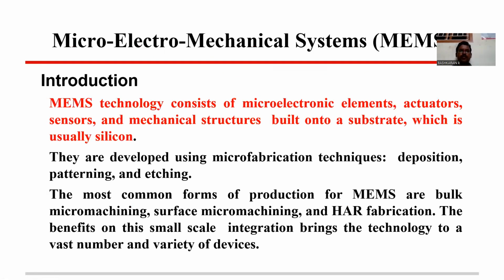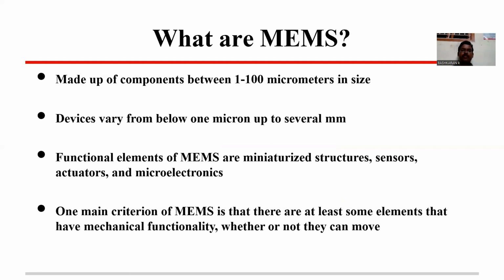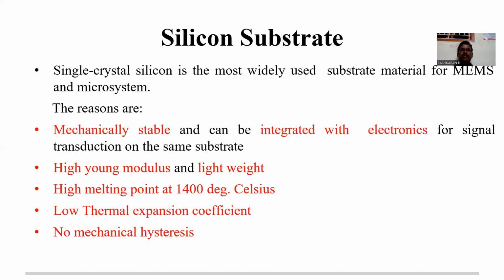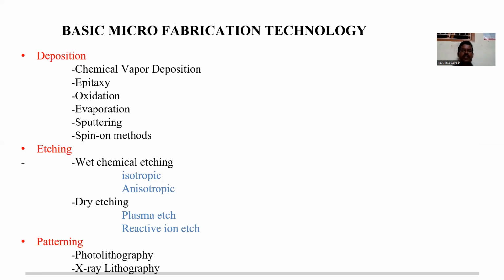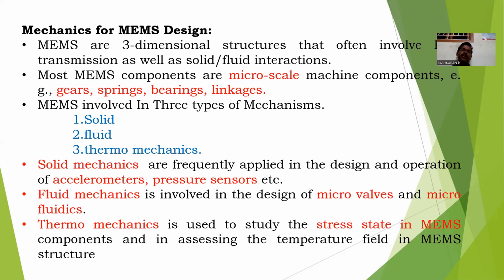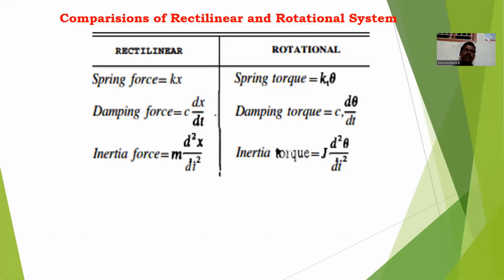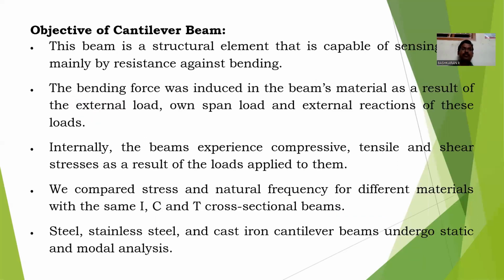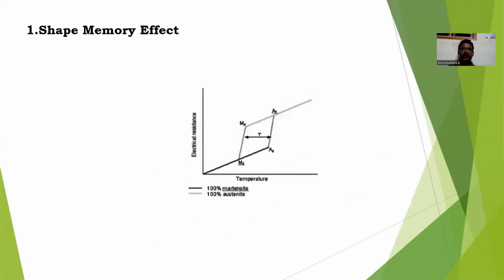MEMS 1st Video